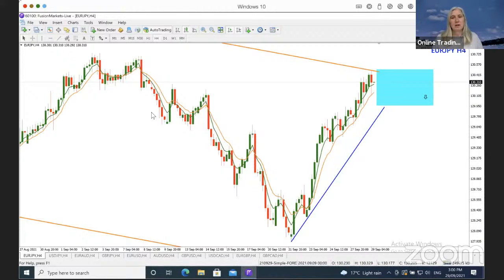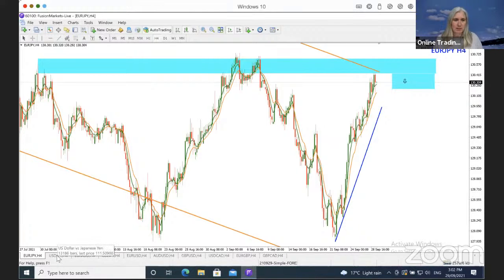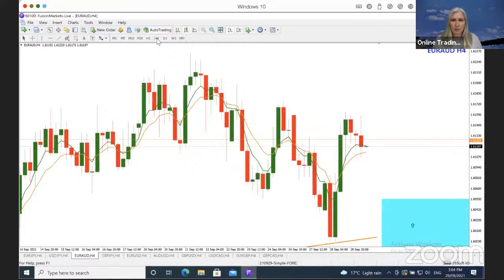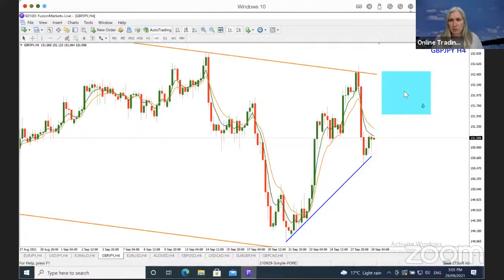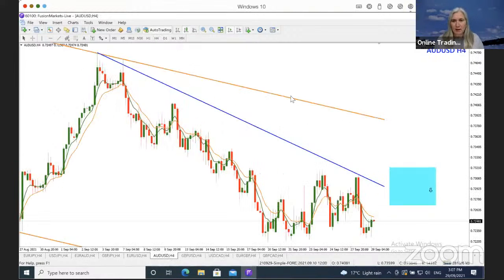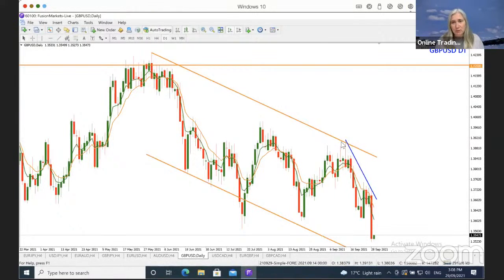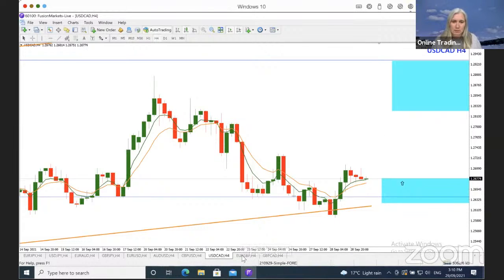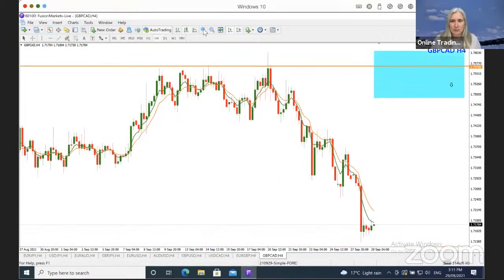Simple FOREX Setups